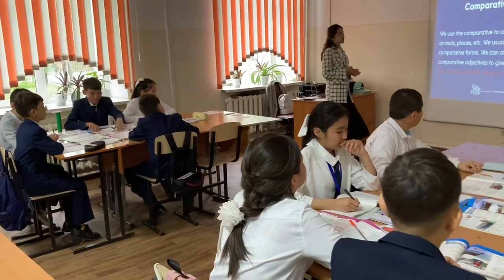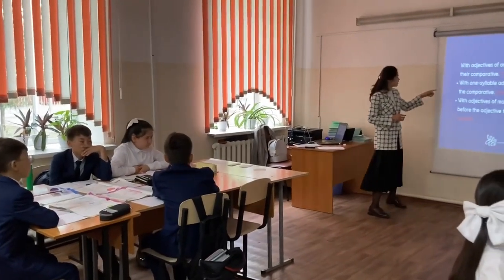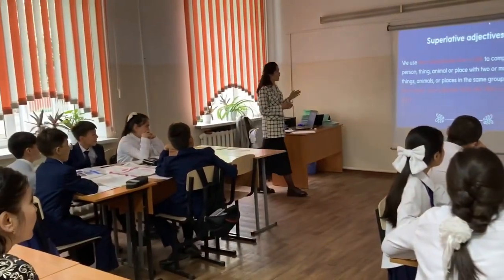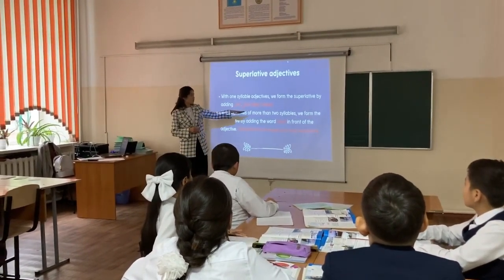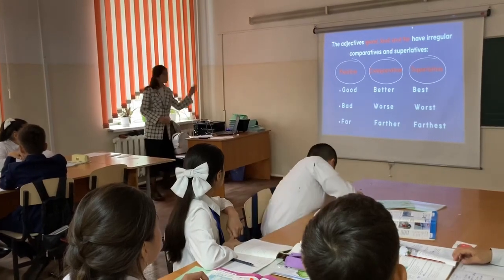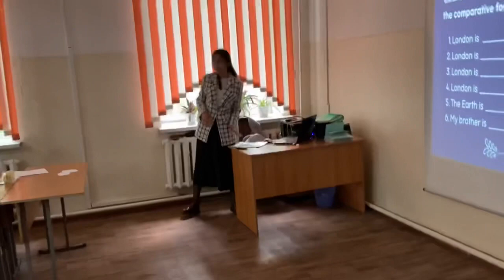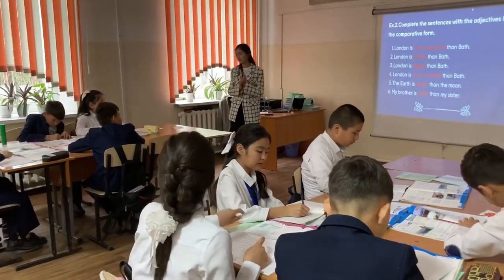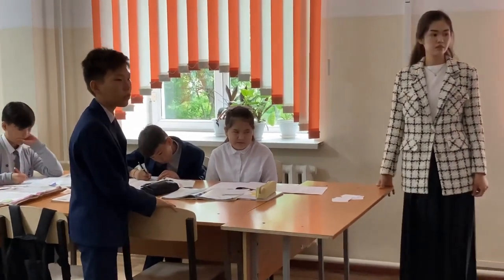Kazybay Akzhunis 5”Д” class, Open lesson: “Comparative and Superlative adjectives”